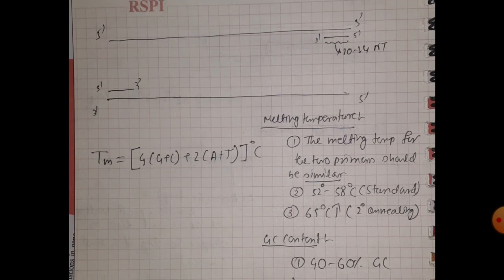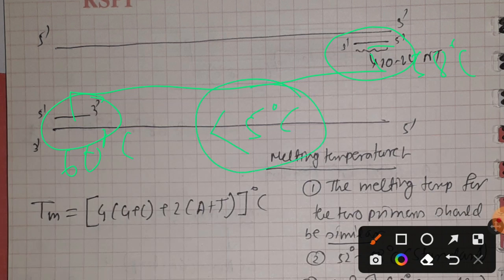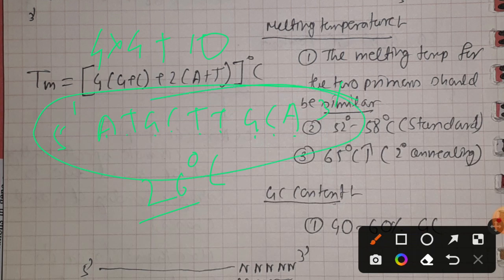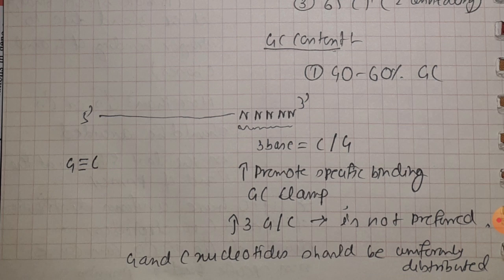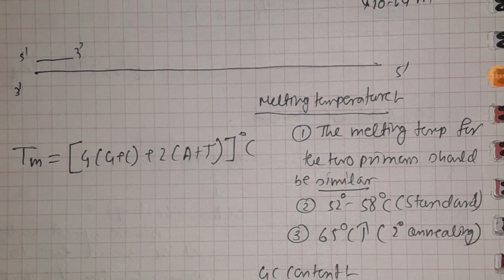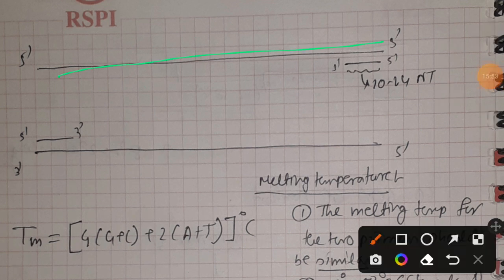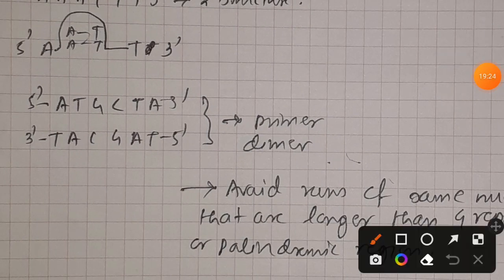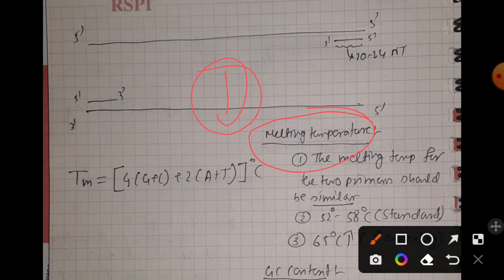Primer designing explained